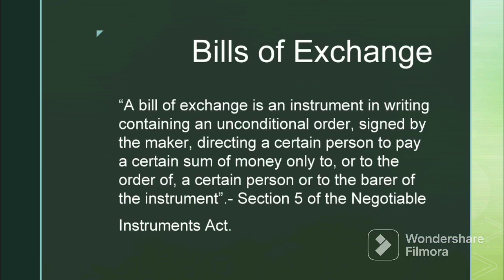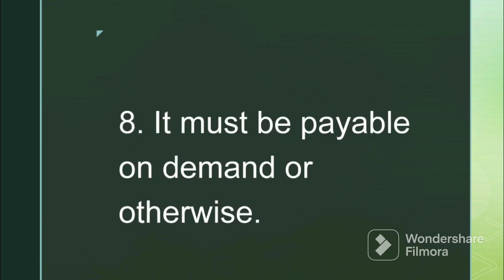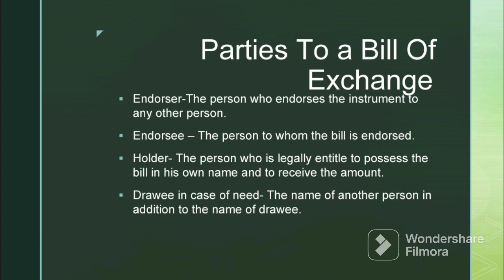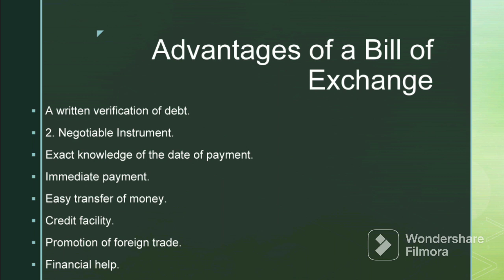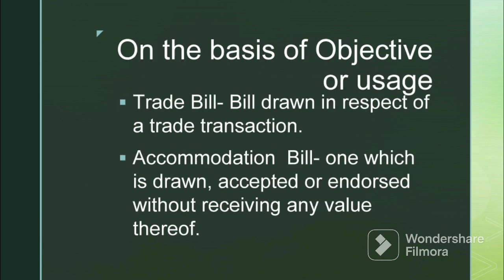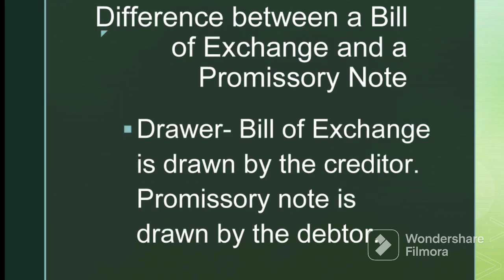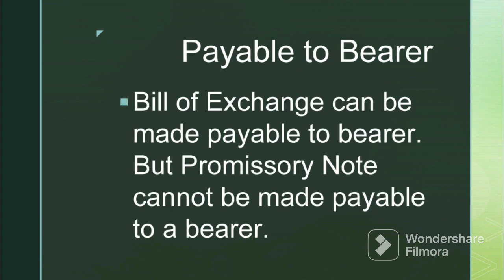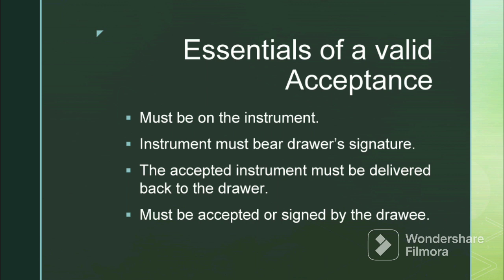Bill of Exchange - ugc commerce net SET B. Com#M. Com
promissory Note